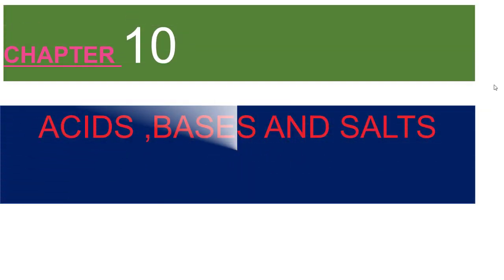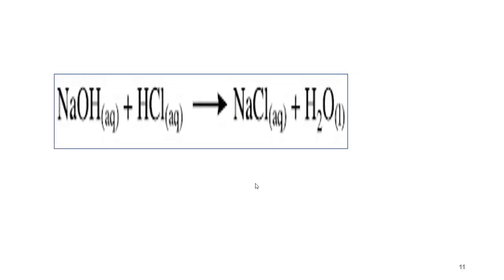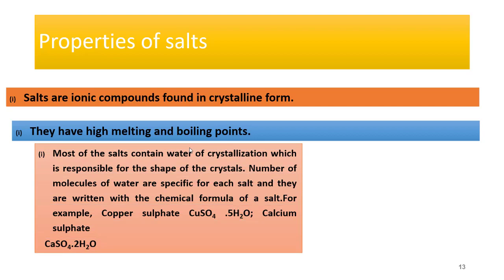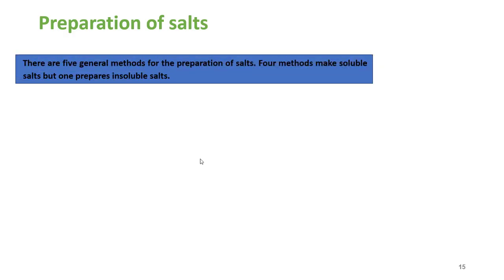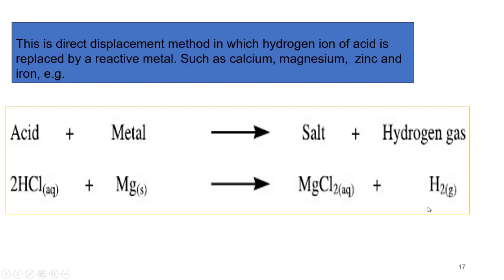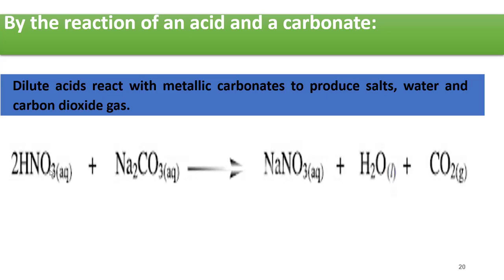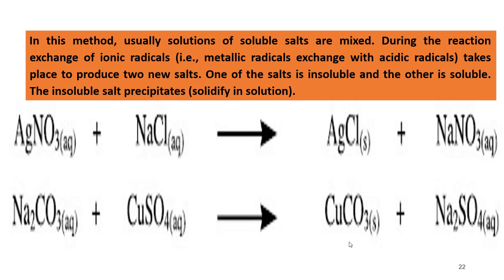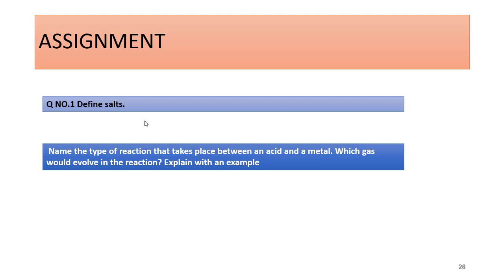Class 10 Chemistry Chapter No.10 Lecture No 16 Salts by Mrs. Madeeha Sadique